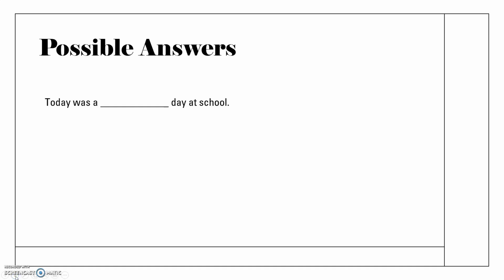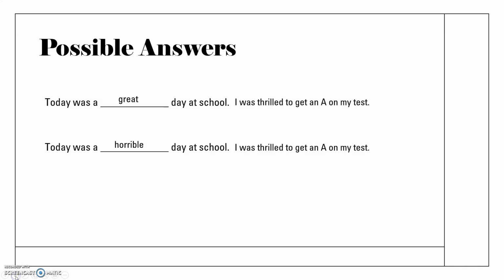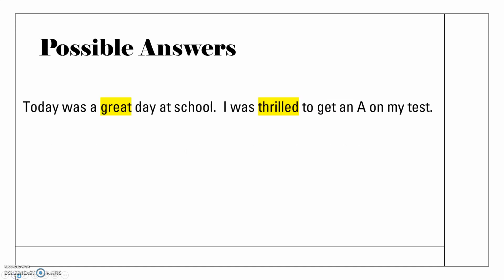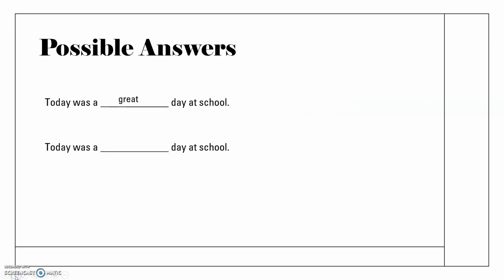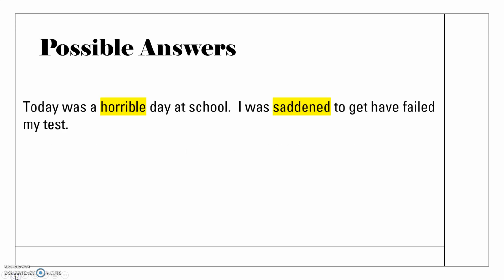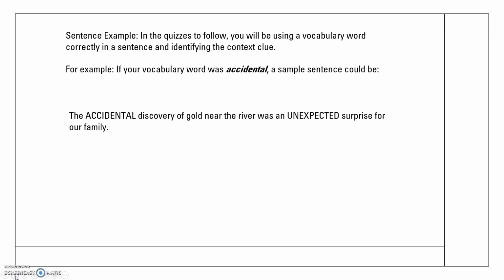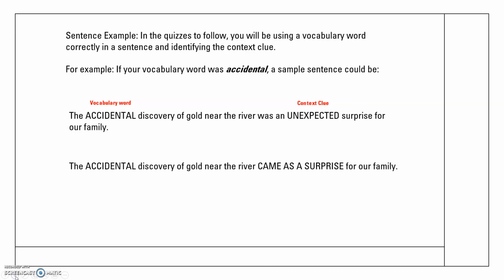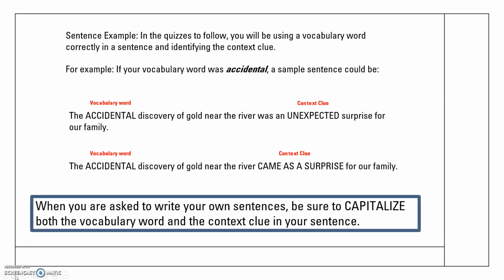Vocabulary in Context